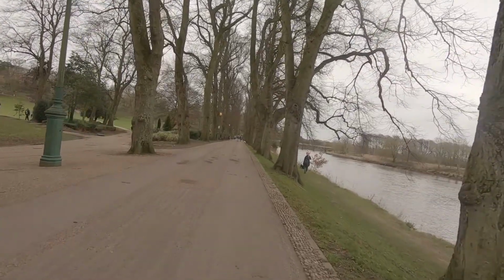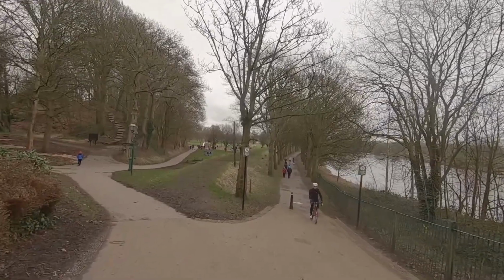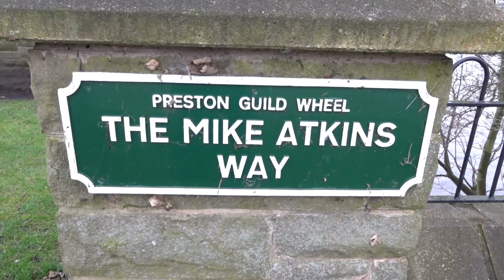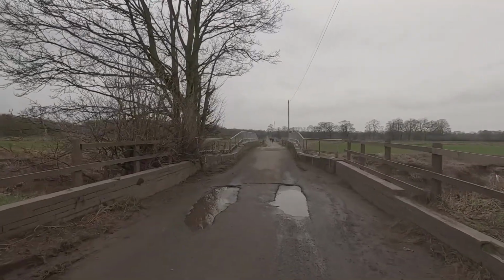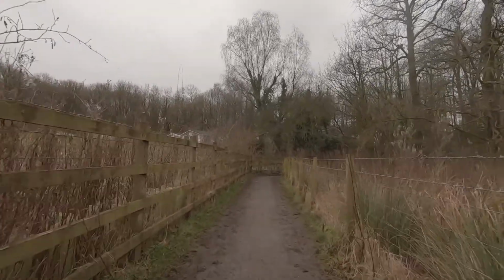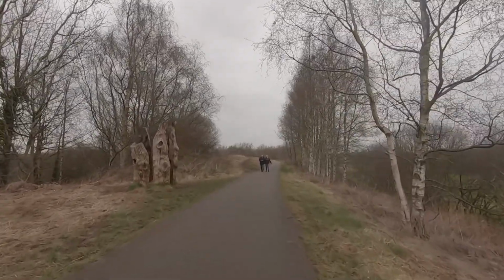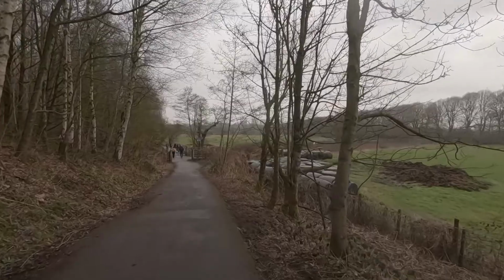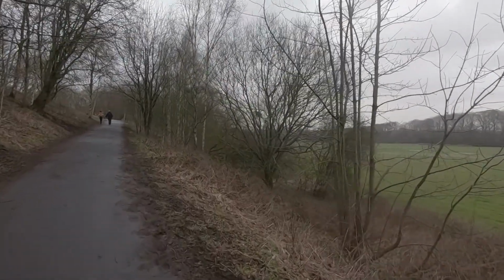Galloway's Get Active Audio Described walk: River Ribble walk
This is a nice easy 3 mile walk along the river Ribble in Preston. Starting from the café in Avenham park and walking along part of the guild wheel towards London Rd. Then returning back to Avenham park along part of the old Tramway. Take in views of the river, woodland and some of the wild flowers and birds.